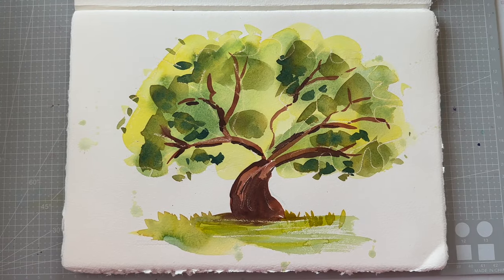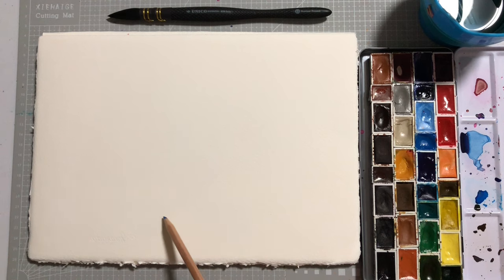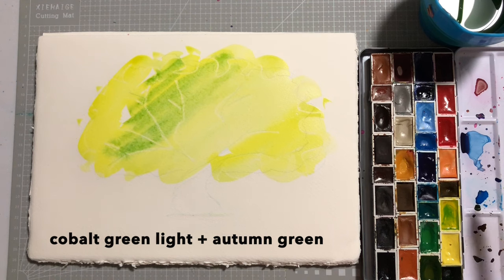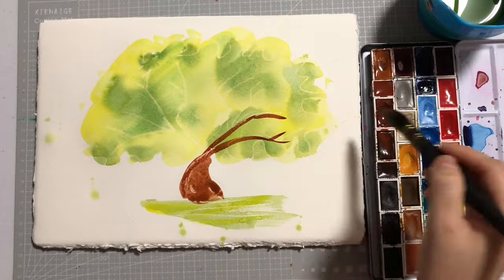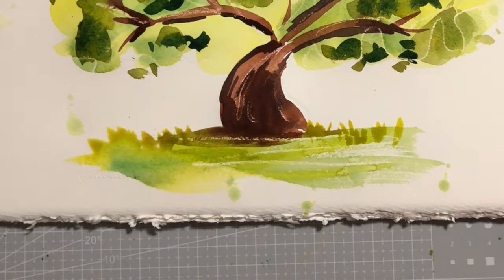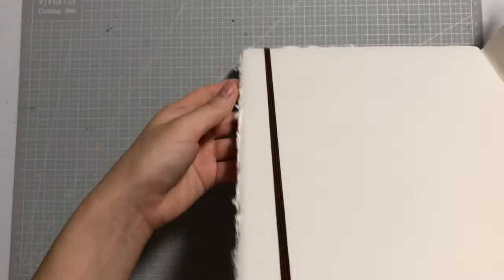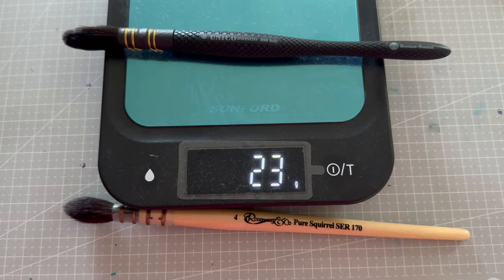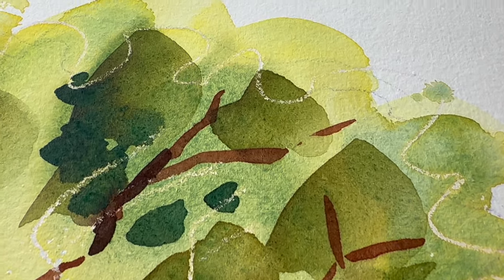Quick and Easy Watercolor Tree Tutorial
rainbow pencil
wax crayon

FAVES
💖paint